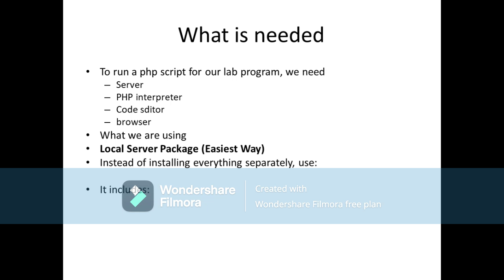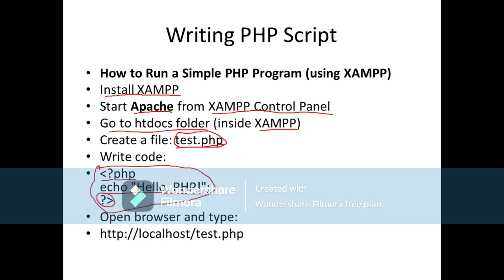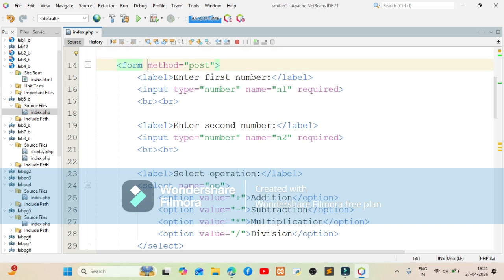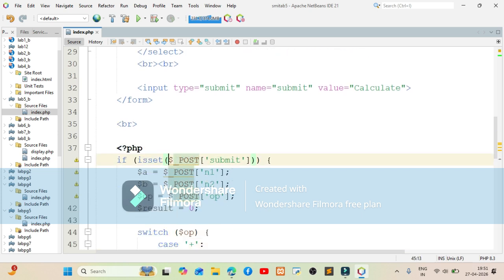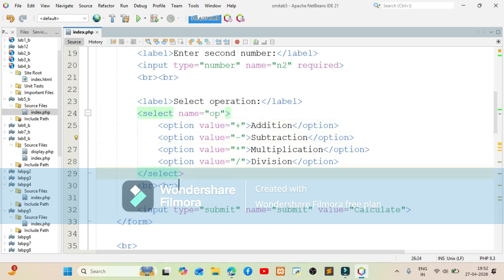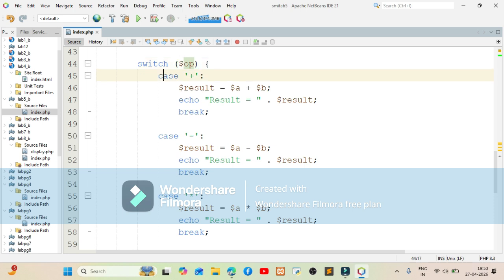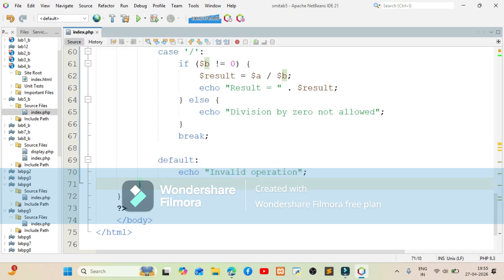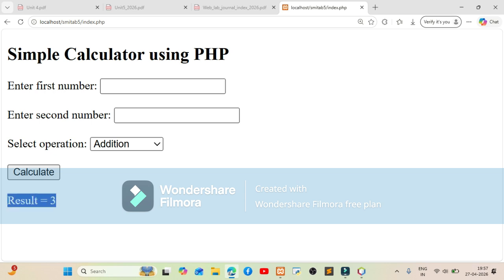simple calculator: PHP program: Web Programming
Learn to write PHP program and execute using XAMPP